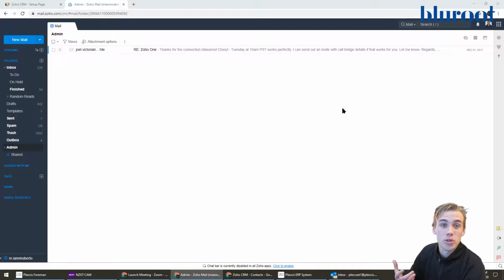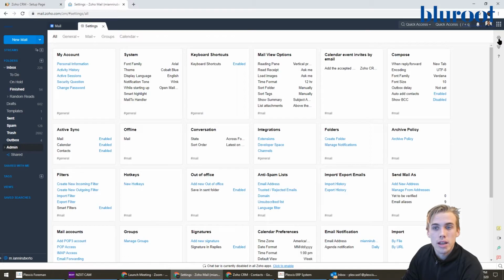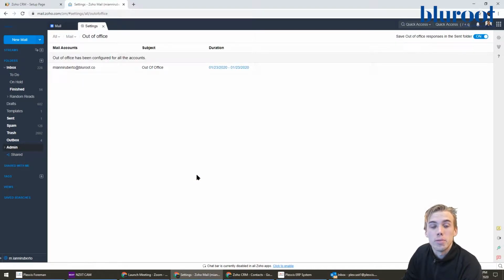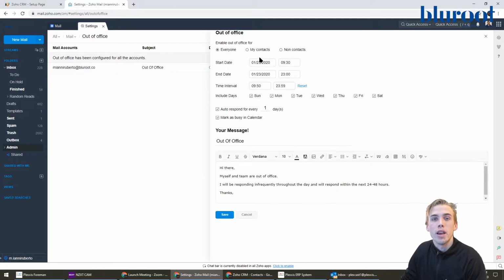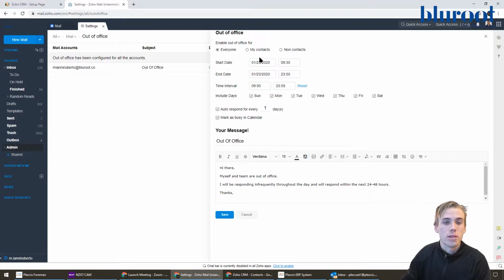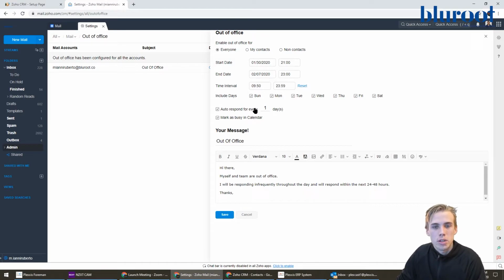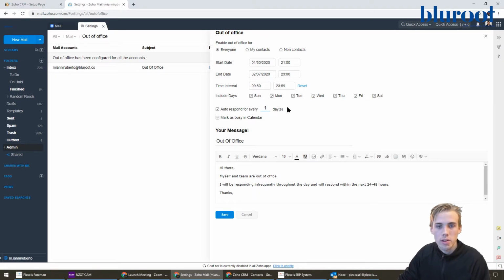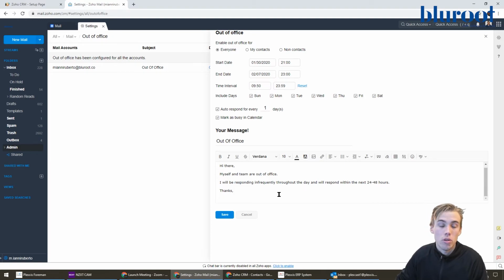Auto-Reply in Zoho Mail (how-to)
Companies today need to be responsive.

Zoho Mail makes auto-responses easy so that you can keep your contacts informed, even when you're out of the office.
In this video, we show you a step-by-step guide to set up an auto-response and address some common best practices.